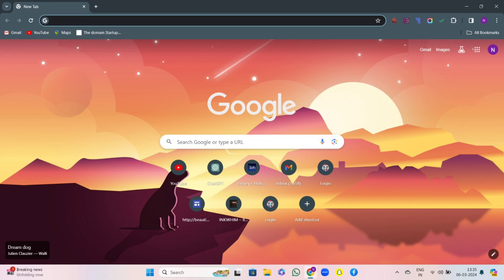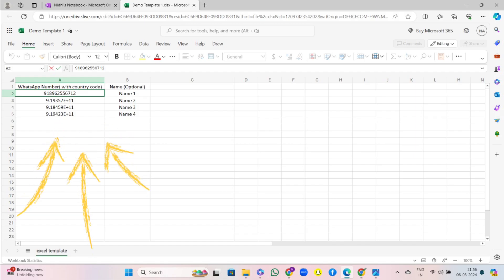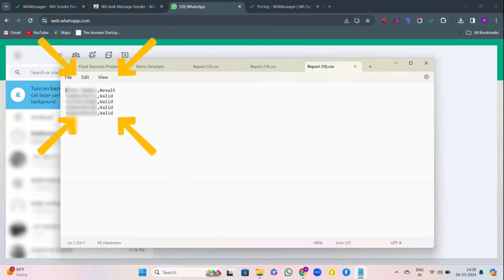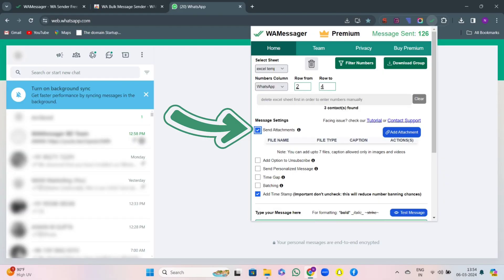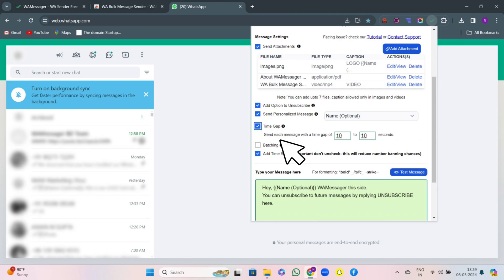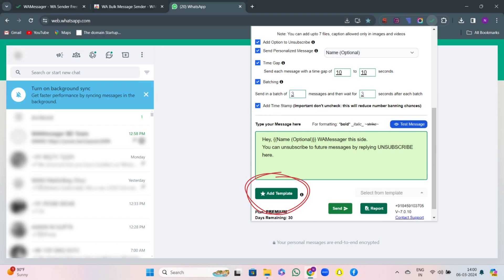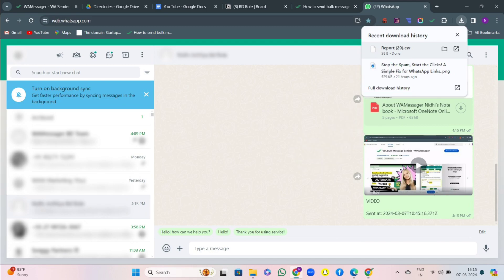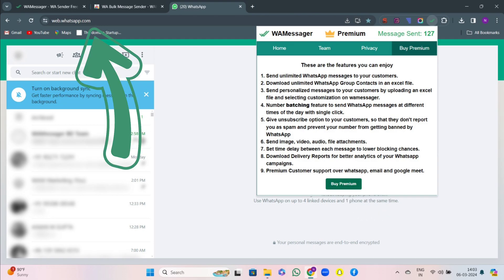Full tutorial WA Sender Complete Tutorial 2024 | How to Send Bulk WhatsApp Messages? | Sender 2.0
Streamline Your Messaging with WAMessager
WAMessager, a Chrome extension, simplifies bulk messaging on WhatsApp, allowing you to send personalized messages effortlessly. Its user-friendly interface and advanced features enhance engagement with customers, clients, or prospects.
Marketing Campaigns: Promote products, services, or events.
Customer Support: Send updates, reminders, and support messages.
Internal Communication: Share information within teams or organizations.
Feedback Collection: Send surveys or feedback forms.
Quick Start Guide for WAMessager
Step 1: Install the WAMessager Extension
1. and Click "Install Extension."
2. In the Chrome Web Store, click "Add to Chrome." and Log in to WhatsApp Web with your desired number. Pin the WAMessager extension to your Chrome toolbar.
Step 2: Prepare, Upload, and Filter Your Contacts
1. Create an Excel sheet with contact numbers, including country codes without spaces or special characters.
Step 3: Selecting Specific Rows
Step 4: Exporting Group Contacts
Step 5: Sending Attachments
1. Add up to seven attachments (images, videos, PDFs) and Write personalized captions if desired.
Step 6: Composing and Personalizing Your Message
1. Write your message in the message box. and Add an "Unsubscribe" option to let recipients opt out.
Step 7: Preventing Number Bans
Step 8: Saving Message Templates
Step 9: Testing, Sending, and Reporting
1. Click "Test Message" to preview your message and attachments.
2. Click "Send" to start your campaign.
3. Use "Pause" or "Stop" if needed.
4. Download the report after each campaign to keep track of sent messages.
Step 11: Ensuring Privacy
That's it! You are now ready to use the WAMessager extension to send bulk messages efficiently and effectively.
Note: We do not support Bulk messaging and anything that is against the policies of WhatsApp Inc. Kindly do not use it for SPAMMING or BULK Marketing which are strictly prohibited. This software is developed only for personal use / official business usage and not for any kind of bulk messaging.
Explore valuable tricks and tools by joining our WhatsApp Channel
Comments: Leave your questions or share your experiences in the comments below.
Marketing campaign filtering WhatsApp bulk messaging tool Marketing efficiency tools Business messaging solutions Automate WhatsApp messages Mass messaging app WhatsApp marketing campaigns Digital outreach tools
Let's keep the Positive Vibes Flowing with WAMessager!